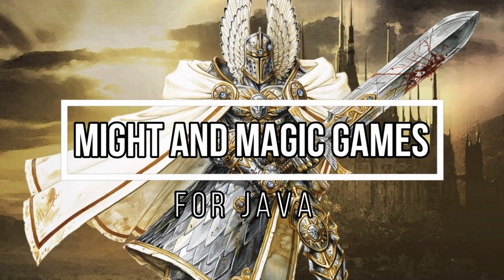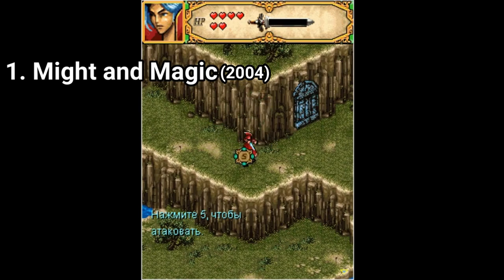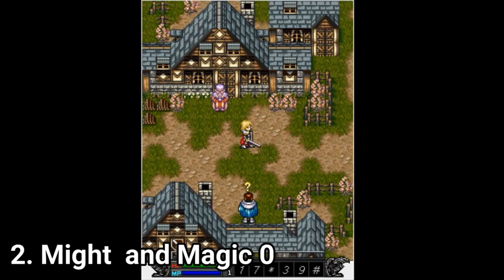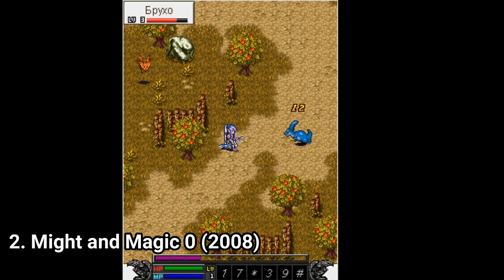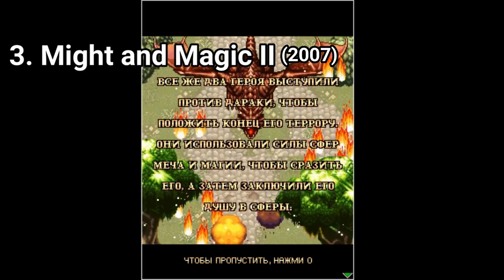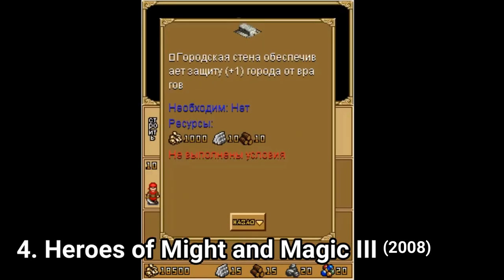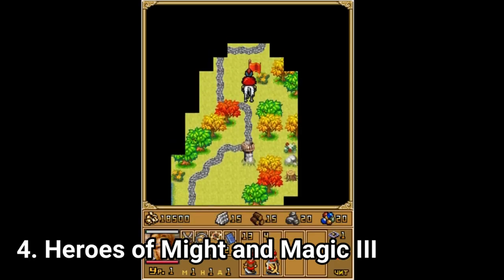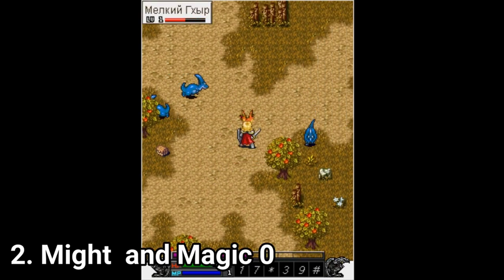All Might and Magic Games for Java Review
Here is a list of all Might and Magic Games for Java:
1. Might and Magic (2004)
2. Might and Magic 0 (2008)
3. Might and Magic II (2007)
4. Heroes of Might and Magic  III (2008)